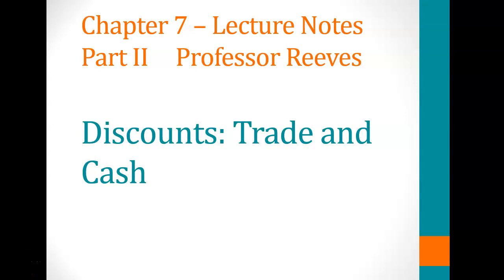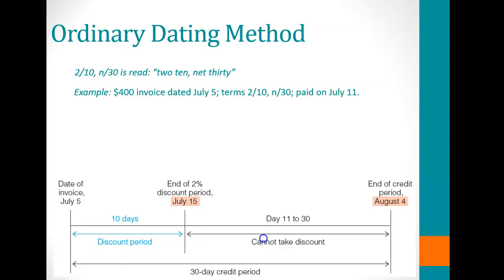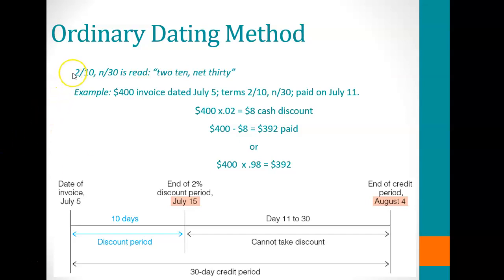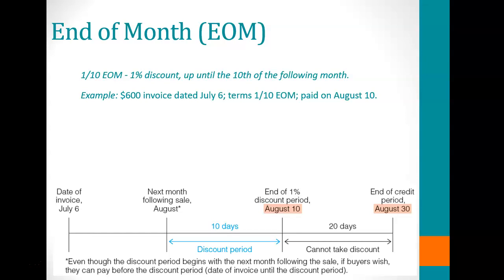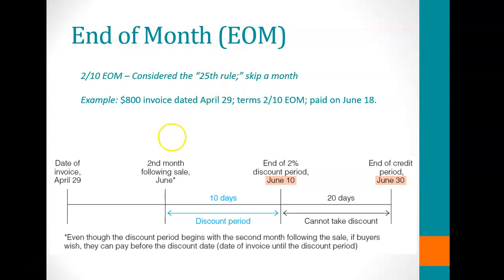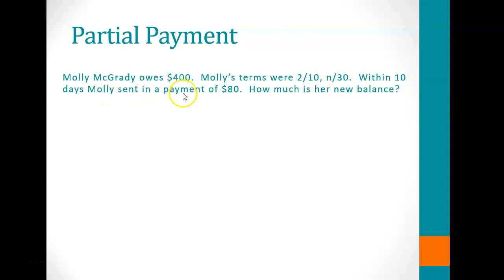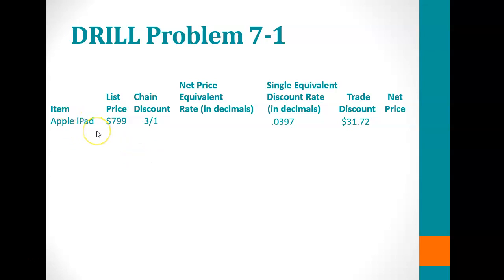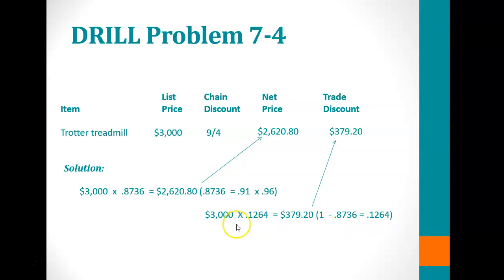Chapter 7 Lecture Notes Part II - Business Mathematics